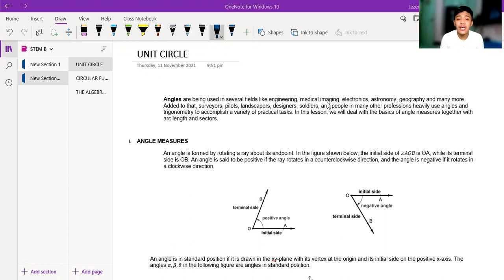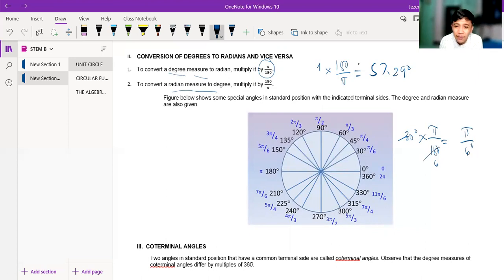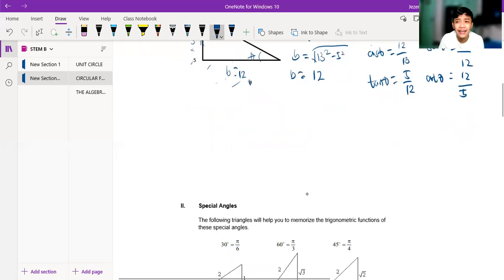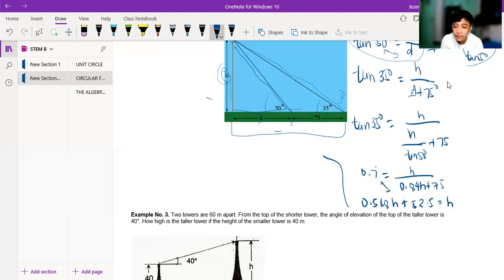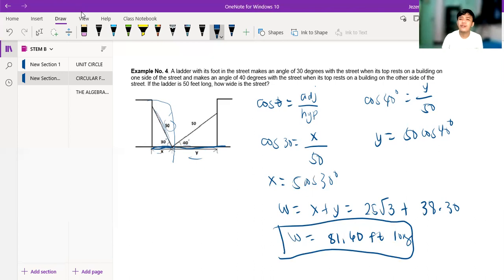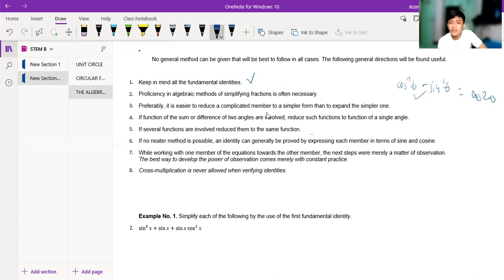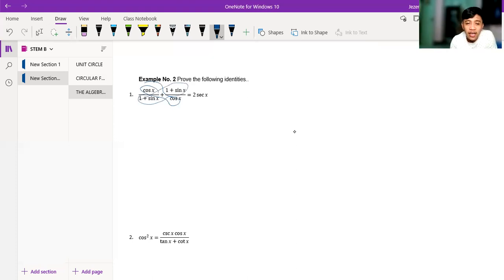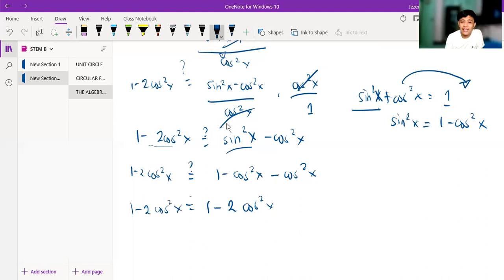Trigonometry in Pre-Calculus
1:02    Unit Circle
11:39  Circular Functions
32:37  Algebra of Trigonometric Functions